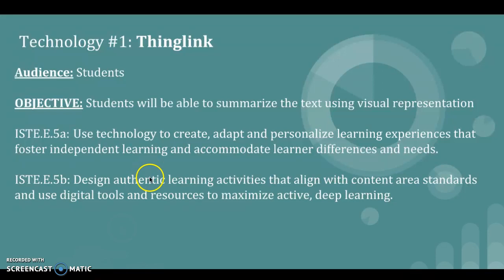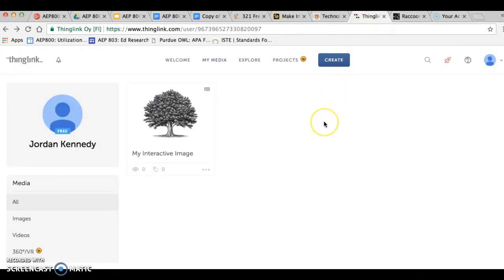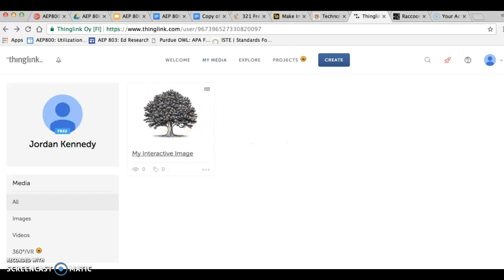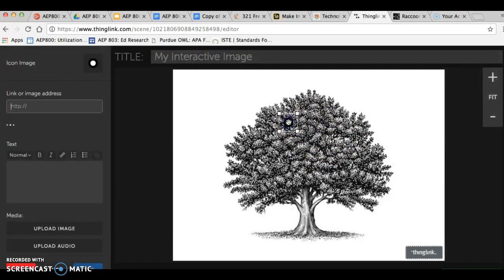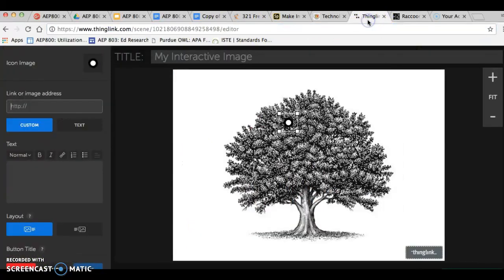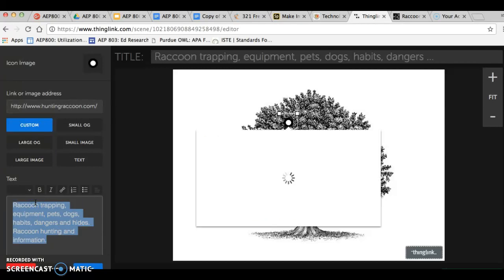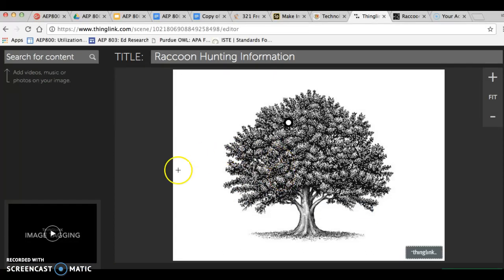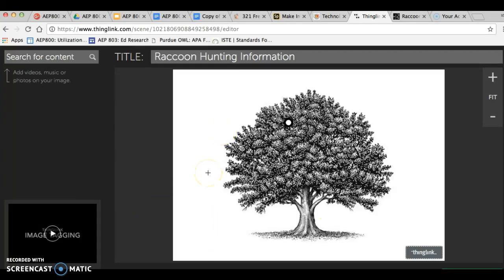AEP 800: Mod 15 - Tech. #1